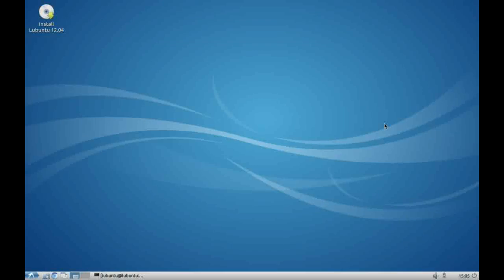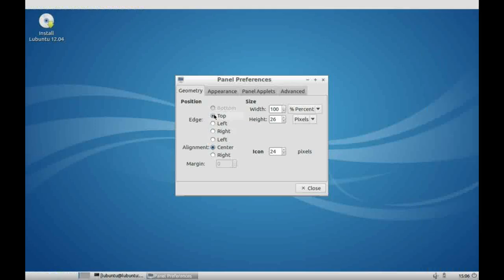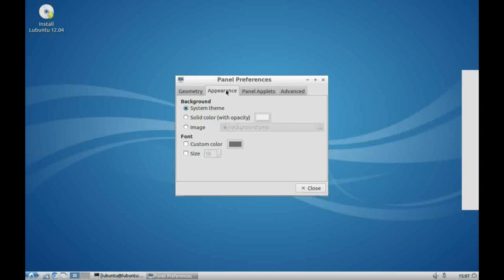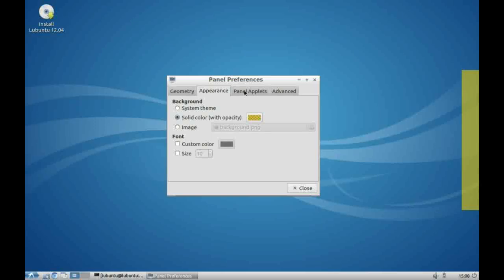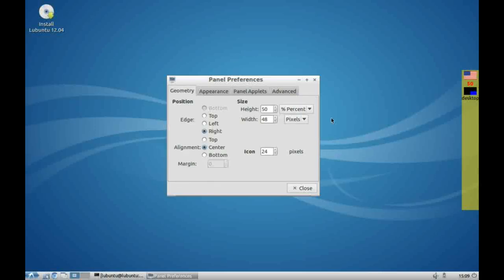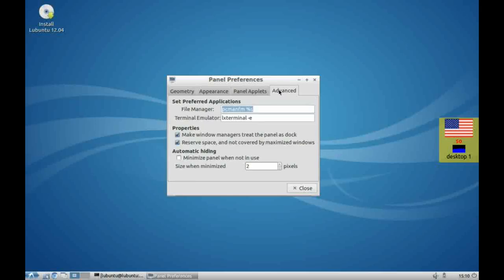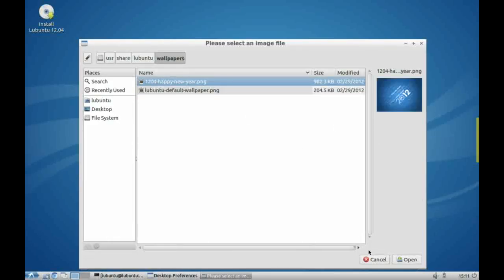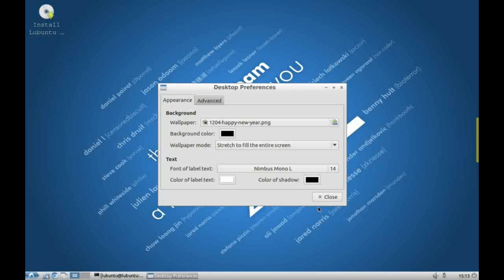Customizing the LXDE Desktop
How to create new panels in LXDE, change the desktop wallpape/background and the icon fonts - using Lubuntu 12.04 as an example.